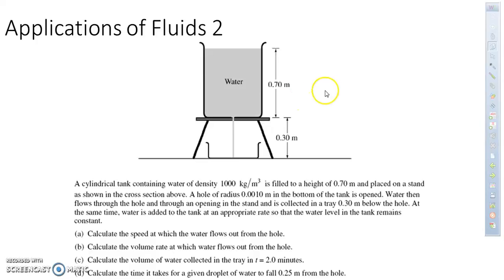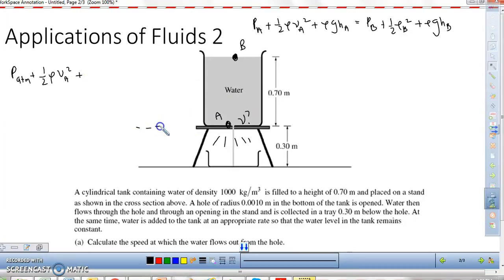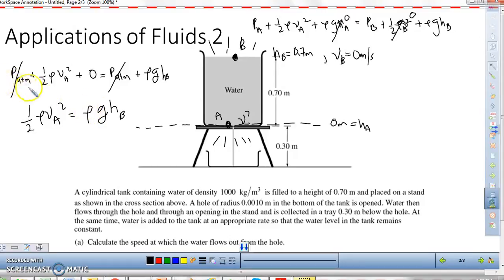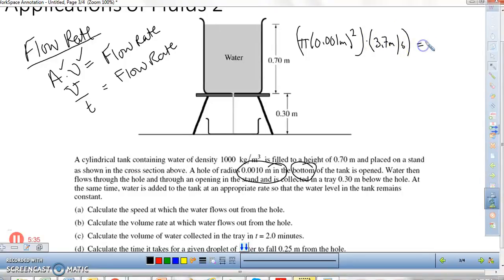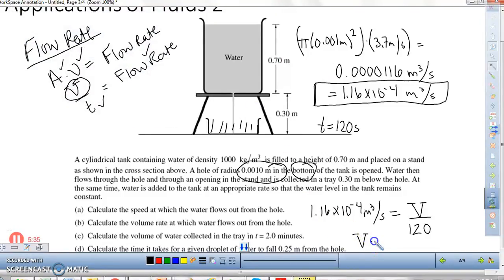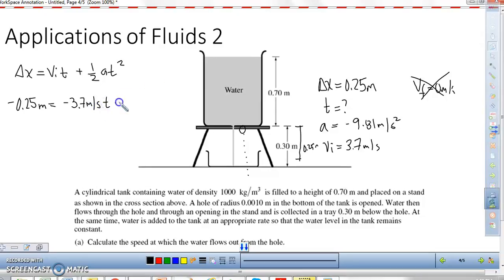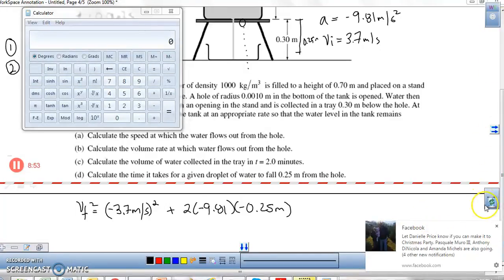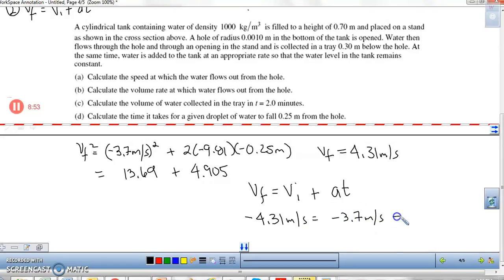Fluid Dynamics 2